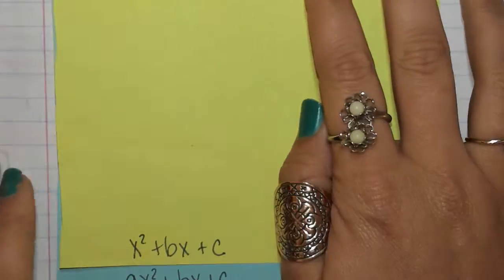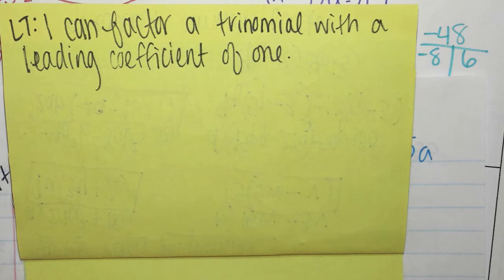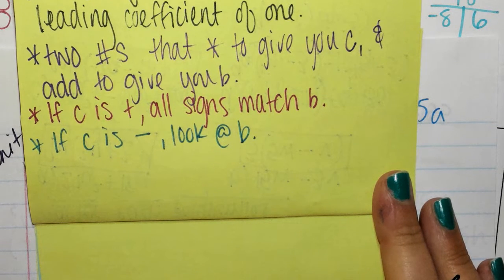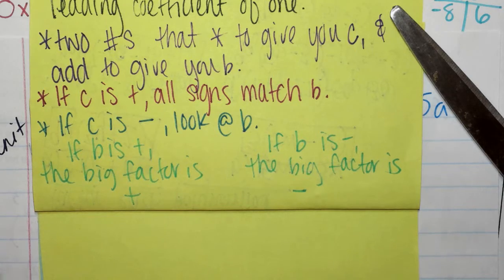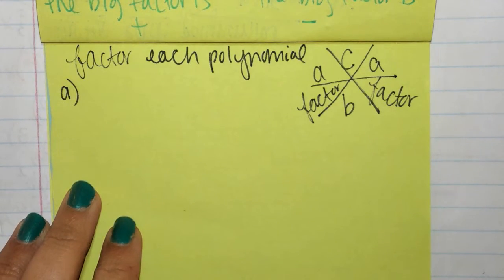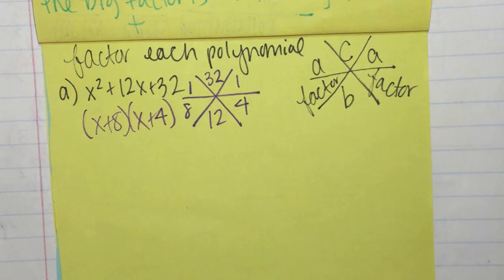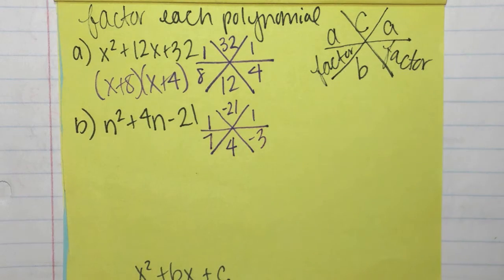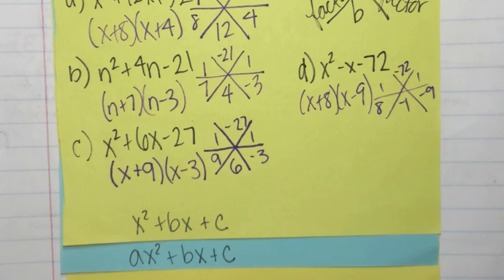4 4 17 3rd